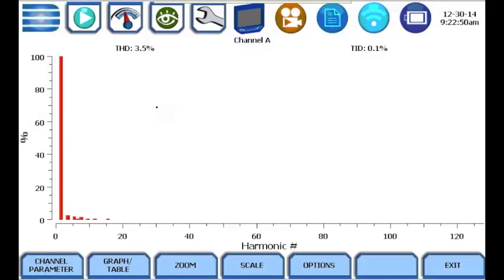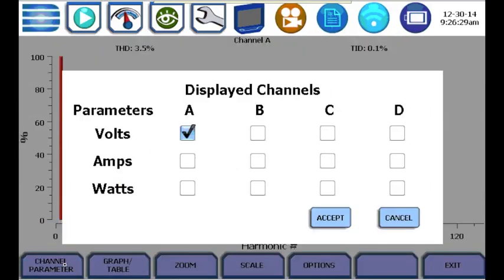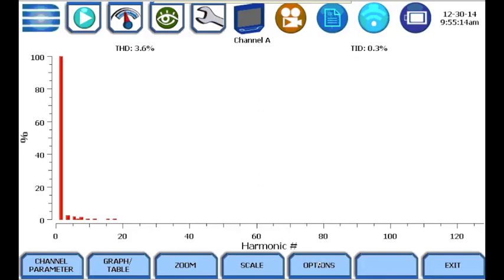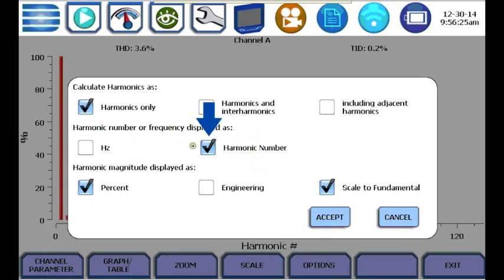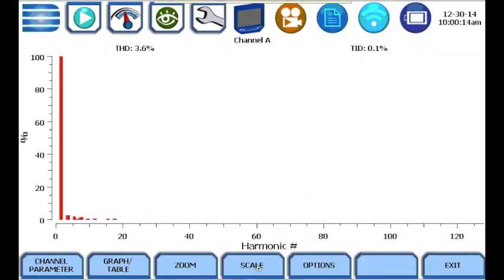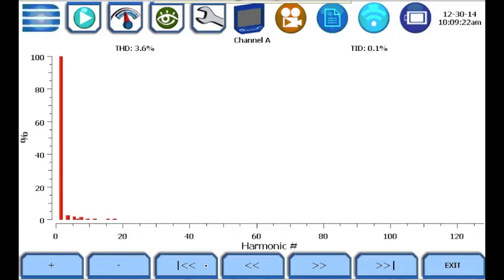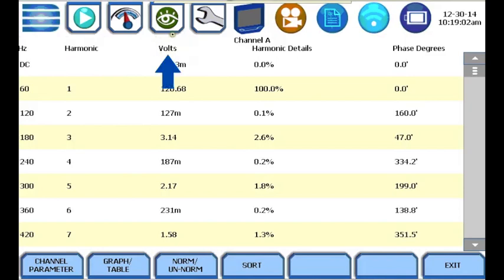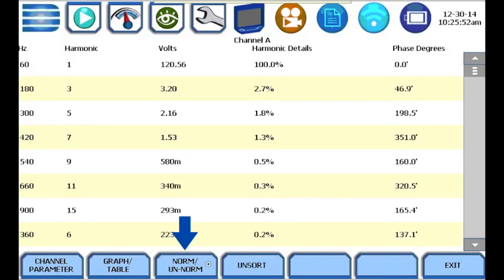Dranetz HDPQ Real Time Harmonics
Real Time Harmonics Video - The Dranetz HDPQ Family of Power Quality Analyzers display real time harmonics.